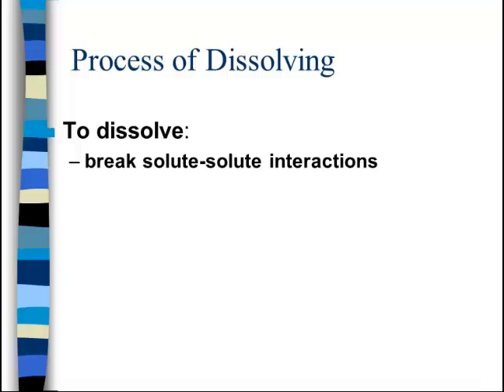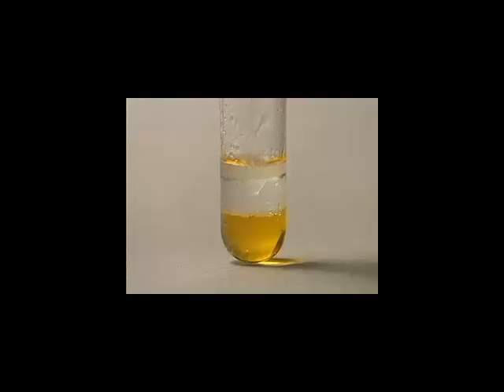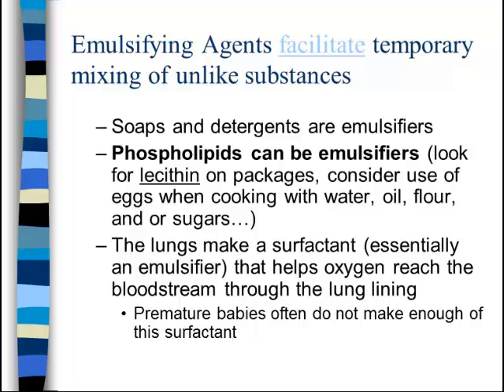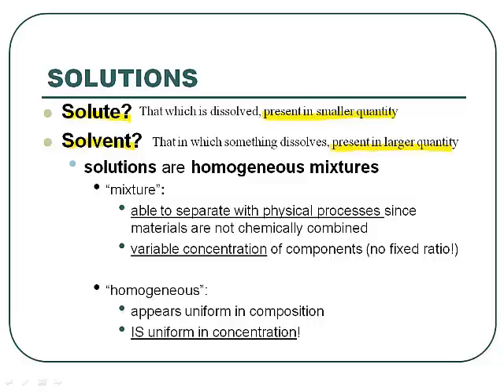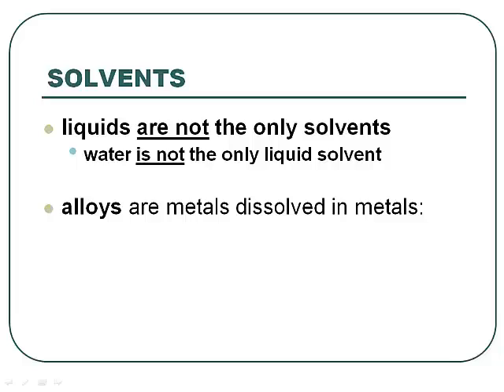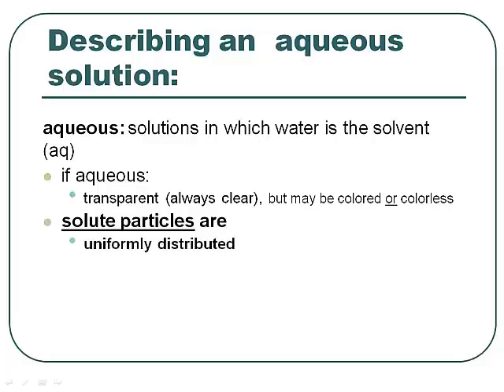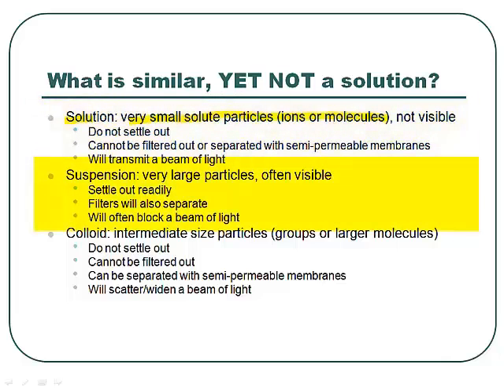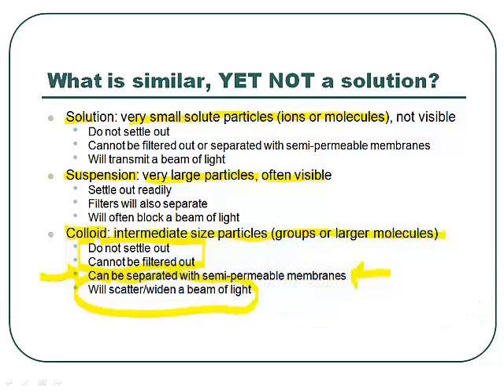Solutions and the Process